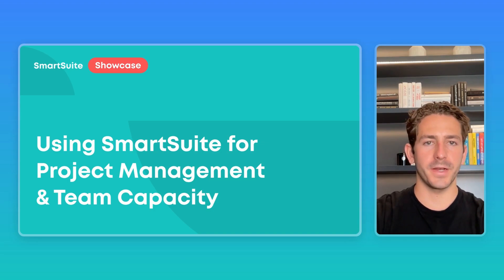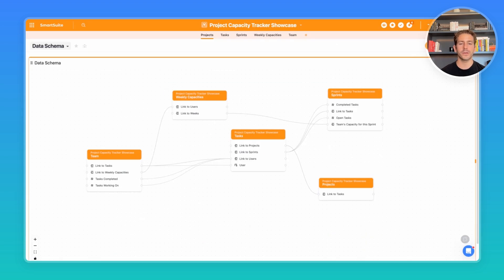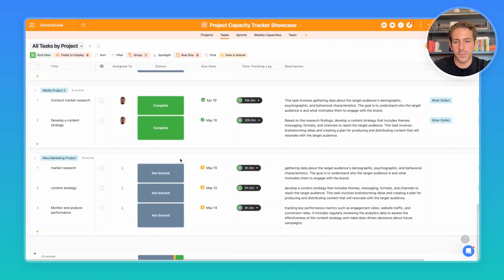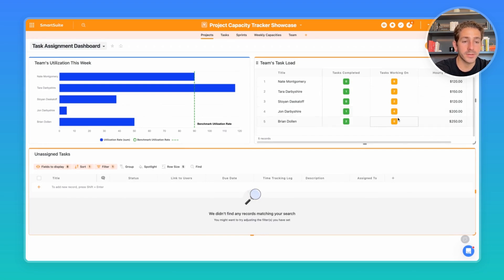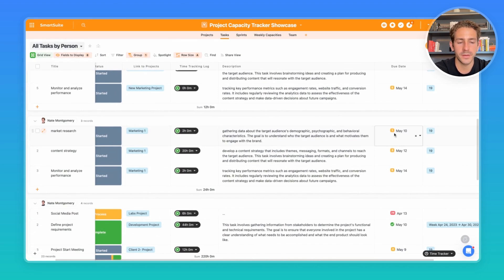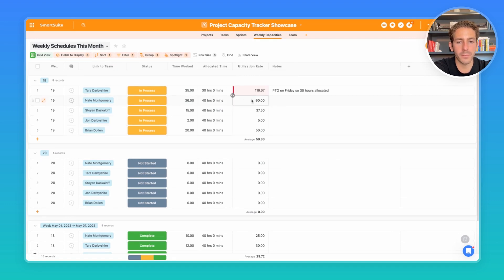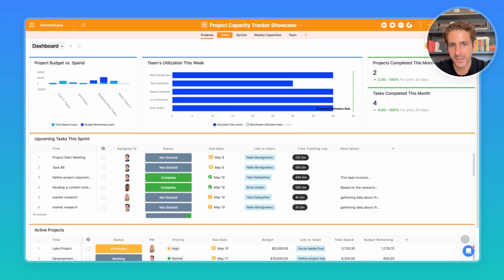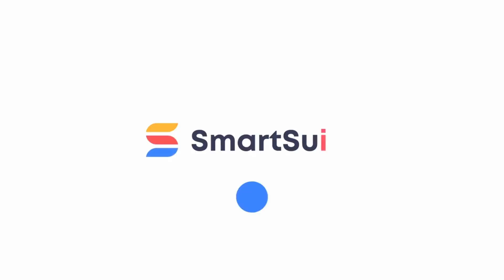SmartSuite Showcase: How to Manage Projects & Assign Tasks Based on Team Capacity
This Showcase shares how to use SmartSuite for Project Management and also be able to assign tasks to your team based on their utilization and workload.